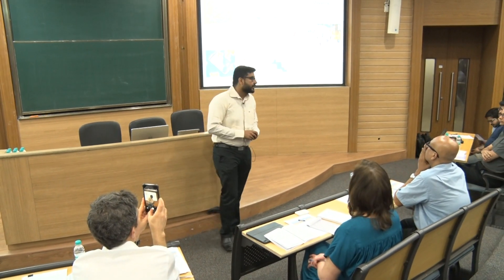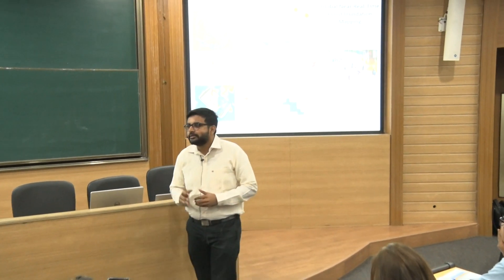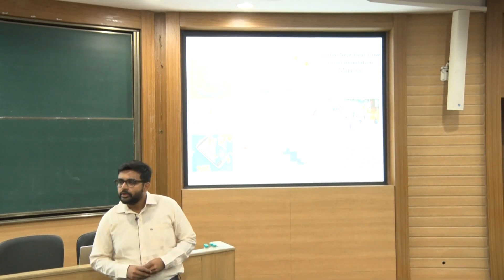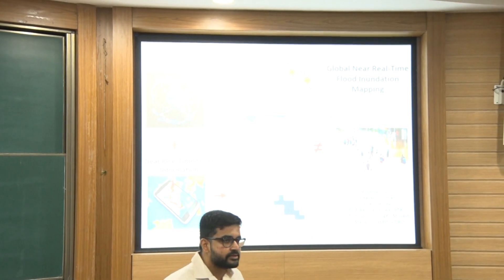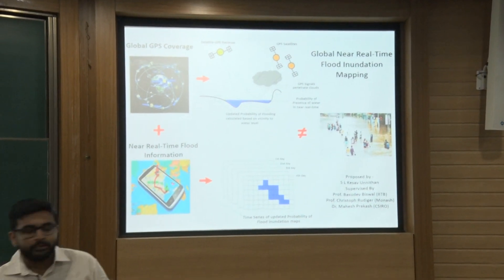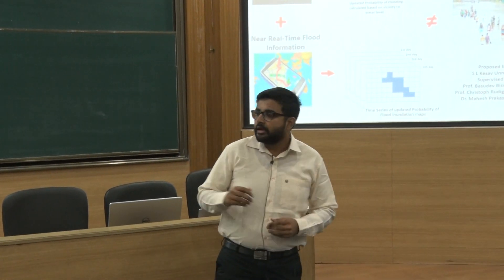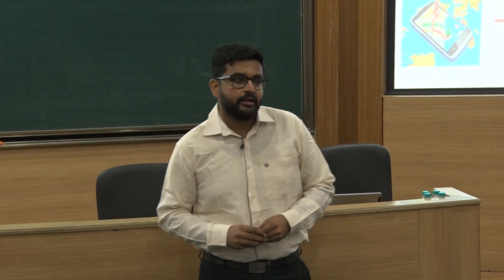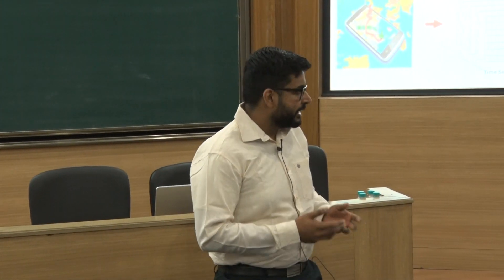Potential of GNSS-R in flood inundation mapping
Kesav Unnithan presented his 3-Minute Thesis Talk on the 'Potential of GNSS-R in flood inundation mapping'. He is working under the supervision of Prof. Basudev Biswal from IIT Bombay and Prof. Christoph Rudiger from Monash University.